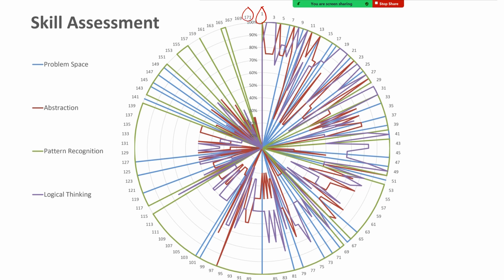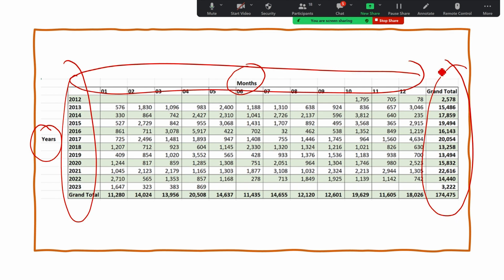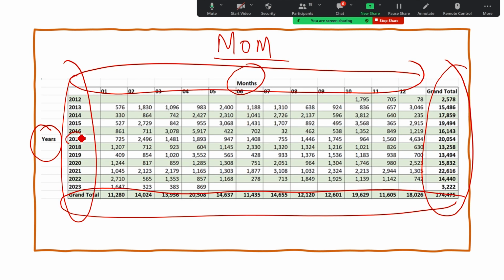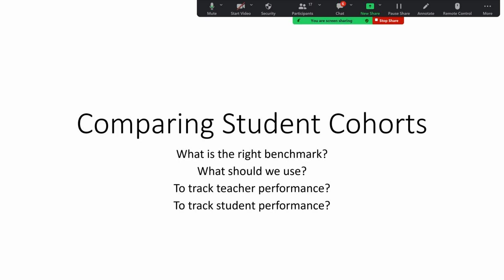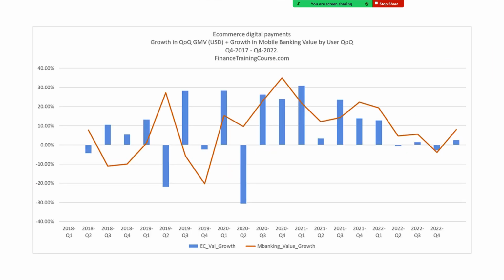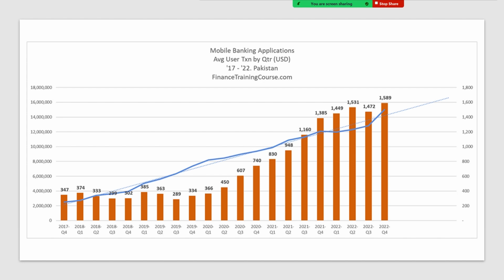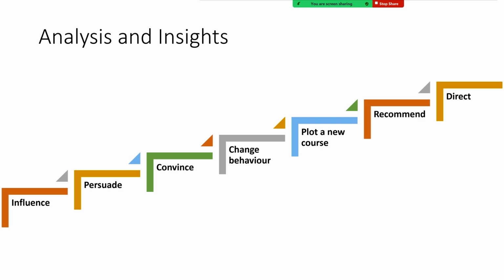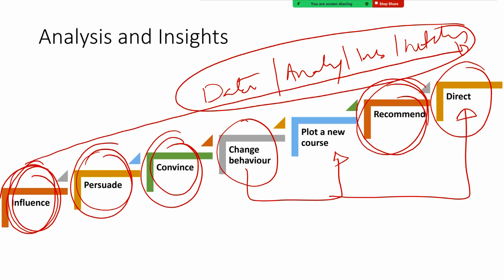Relevance, baselines and benchmarks for growth. ITC. Week III. Lecture III. Final episode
The I in BI is for Intelligence lecture series. ITC week III lecture. Part IV, the final part in this series identifies relevance, baselines and benchmark for growth as the next challenge to focus on for teams working with datasets and reporting on those datasets

The multipart series on data, models, analysis, actionable intelligence and our role in that discussion as computer science students.

Delivered for the Introduction to computing course at IBA Karachi, Spring 2023.